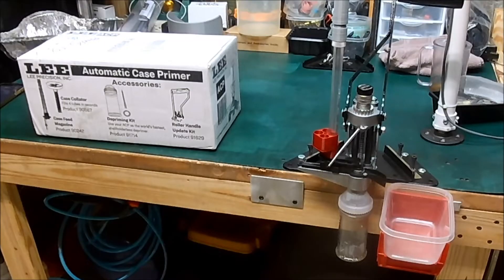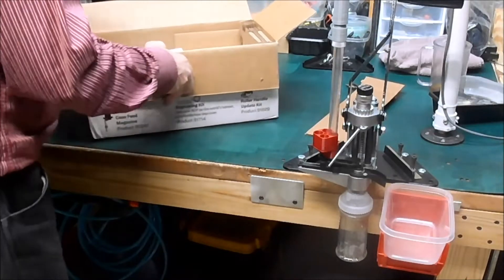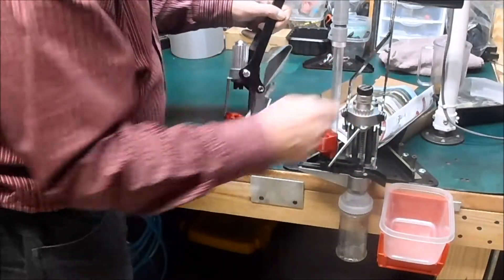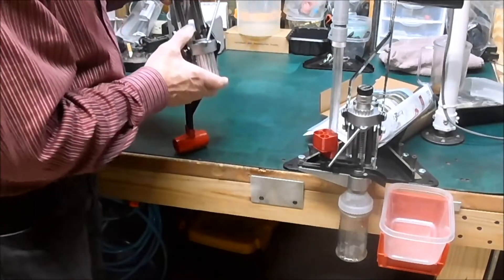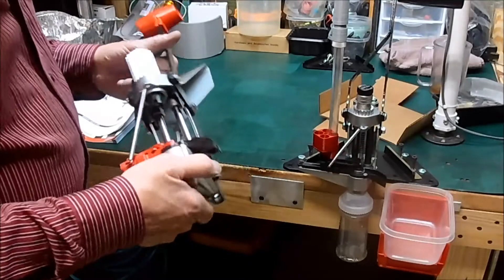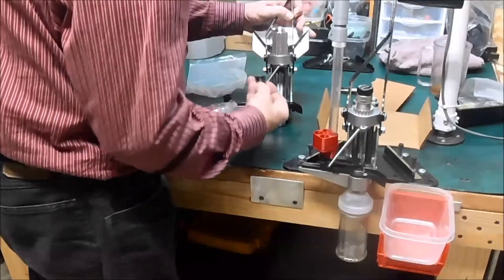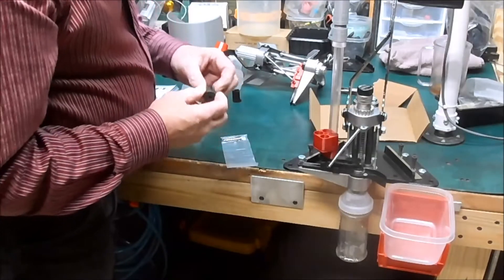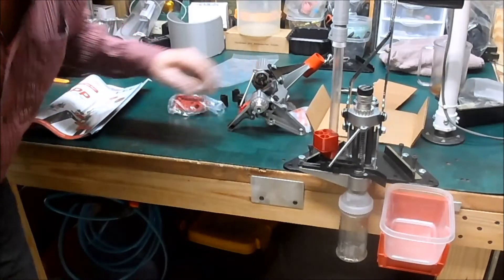LEE ACP UNBOXING TAKE 1